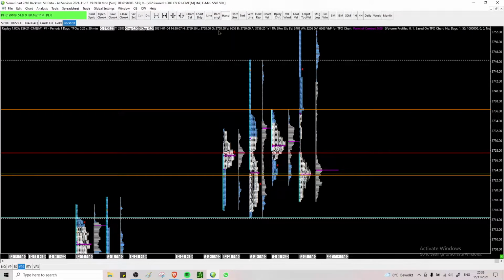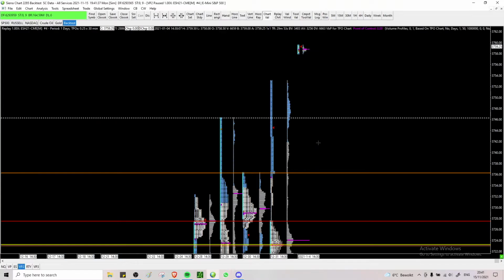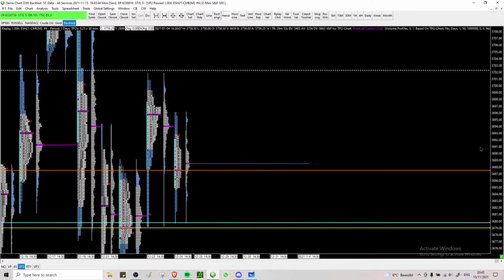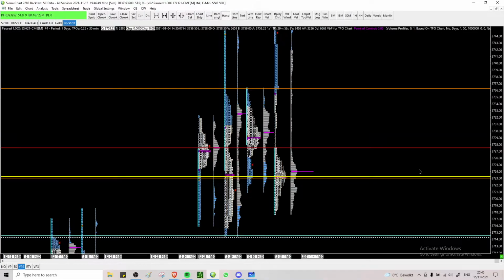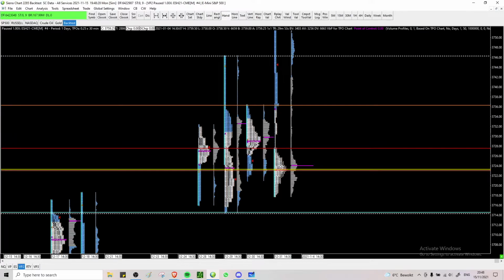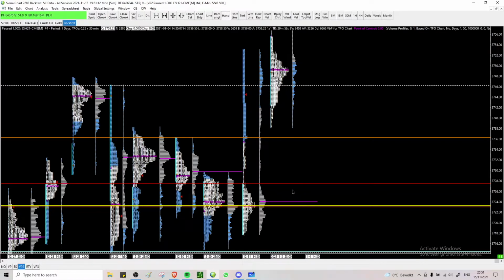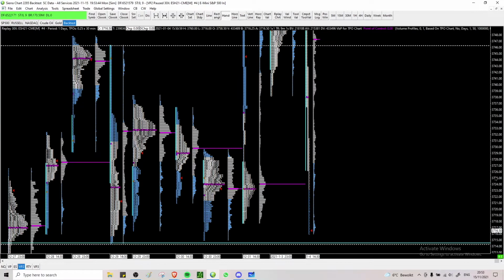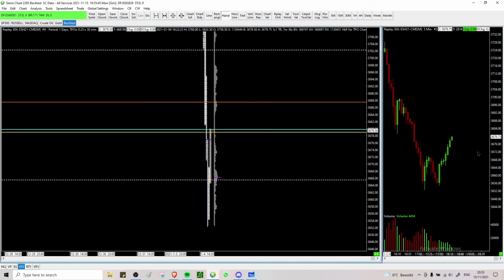100 Points Back-test /ES - Market Profile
DISCORD DM For Mentorship (Chester#9970)